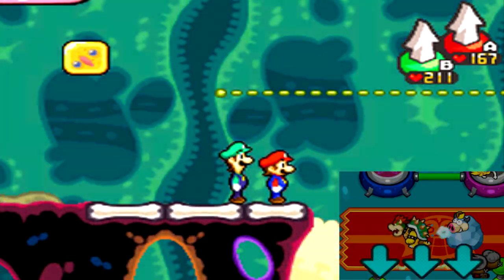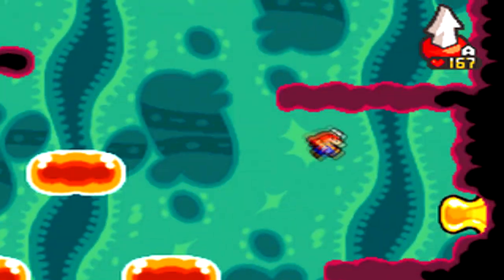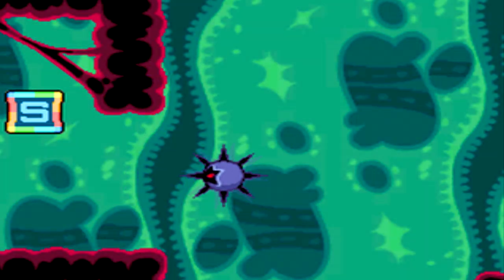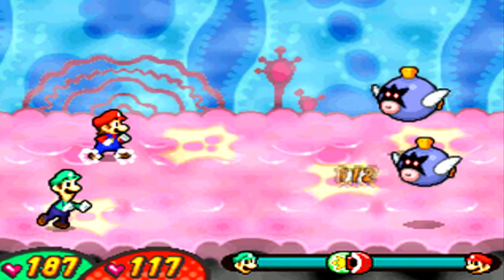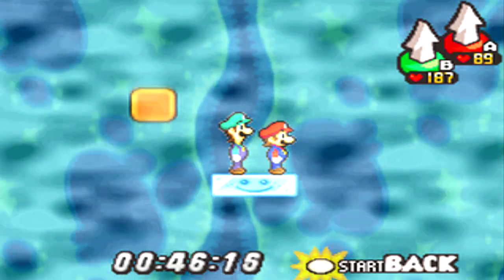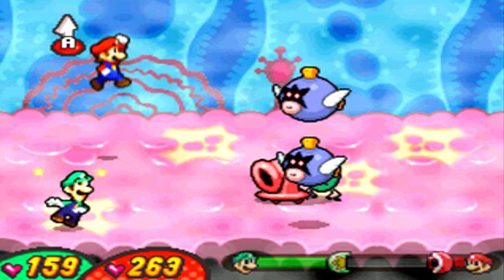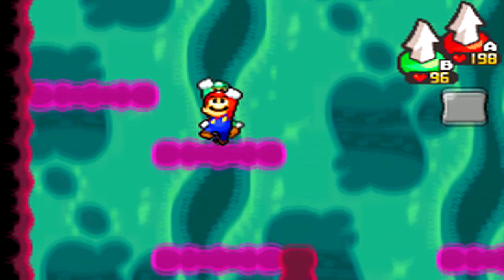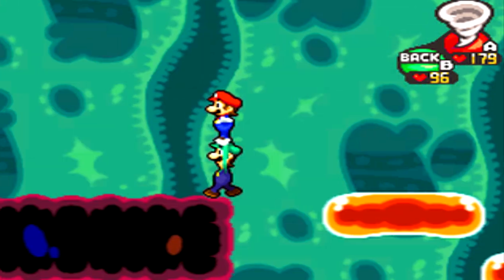Let's Play! - Mario & Luigi: Bowser's Inside Story Episode 30: Taking Bowser's DNA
The Dark Star went inside Bowser's body and it is taking a part of Bowser's abilities. We chase it around inside Bowser's body. That is all!

Mario & Luigi: Bowser's Inside Story is a game developed by AlphaDream. It was released on the Nintendo DS on September 2009. It is the third game in the Mario & Luigi series, with the previous games being PartnersIn Time and Superstar Saga. The "inside story" of the game is that Mario & Luigi get sucked into Bowser's body and they have to travel through the insides of Bowser's body. The game's title is a parody of a famous novel called Journey to the Center of the Earth. A remake of this game came out on the 3DS and includes Bowser Jr.'s Journey in January 2019. However, I will be playing this game on the DS.